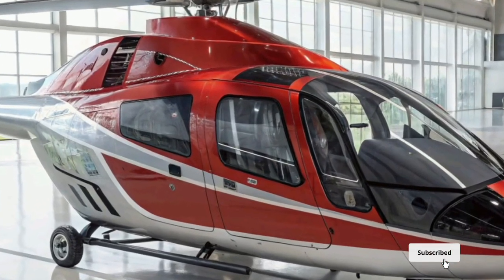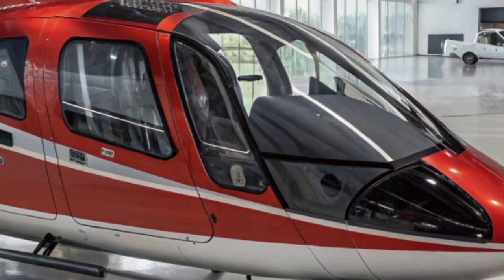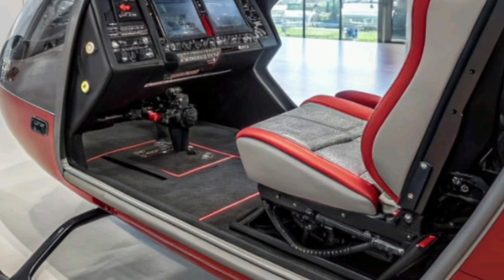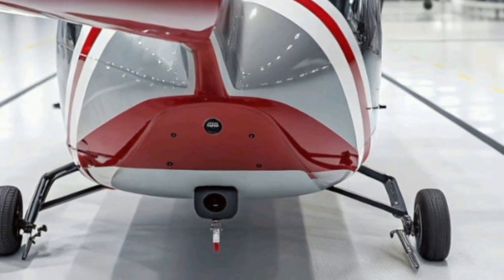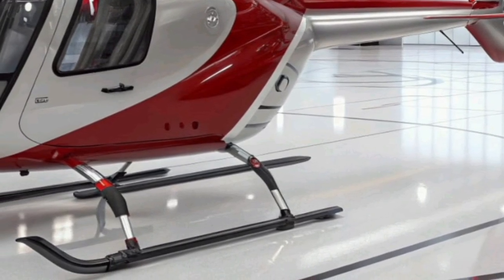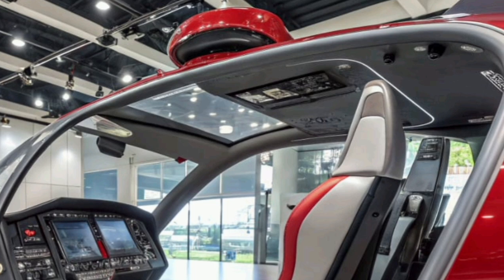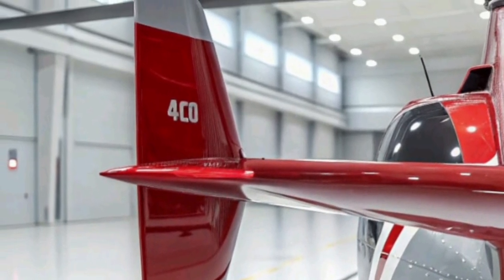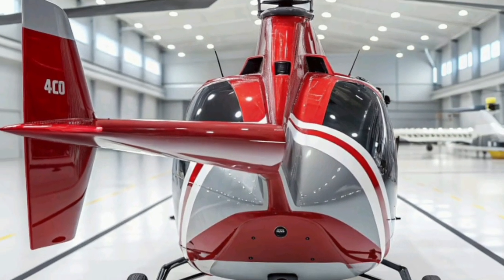Airbus Racer Rotorcraft 2026 – The Future of High-Speed Hybrid Helicopter Innovation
Description:

The Airbus Racer Rotorcraft 2026 represents a revolutionary leap in aviation design, combining the versatility of a helicopter with the speed of an airplane. This next-generation rotorcraft, developed under the Clean Sky 2 European research program, redefines efficiency, sustainability, and performance. With its innovative box-wing design, hybrid propulsion system, and top speed exceeding 400 km/h, the Racer is built for rapid response missions, passenger transport, and eco-friendly travel. Experience the balance of speed, silence, and safety that marks the dawn of a new aviation era — the Airbus Racer 2026, where technology meets precision in flight.